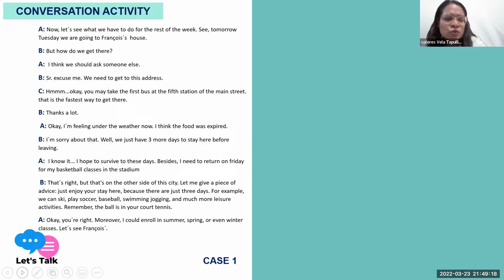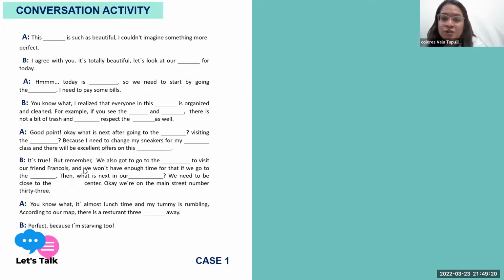UNIT 9 DAY 4 : CITY AND ACTIVITIES - CONVERSATION ACTIVITY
✅ Aprende de manera NATURAL a hablar en INGLÉS. Vemos videos todos los días, trabajamos con compañeros en acciones específicas y nos reunimos para trabajar 1 vez a la semana.